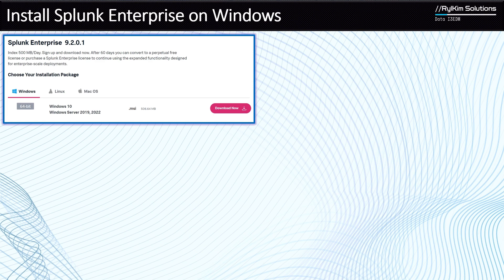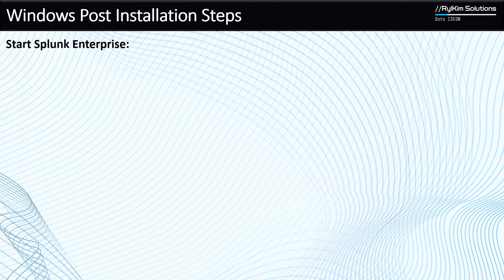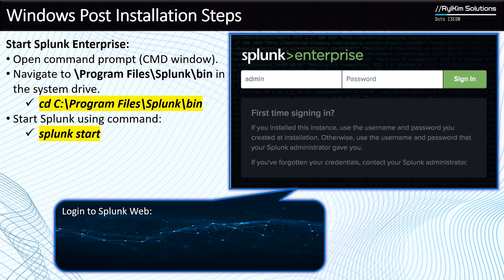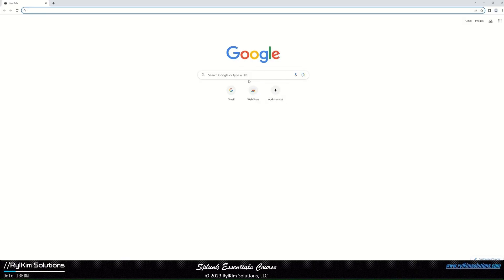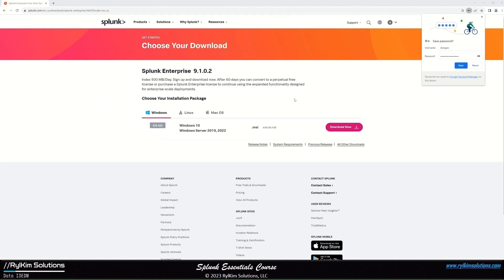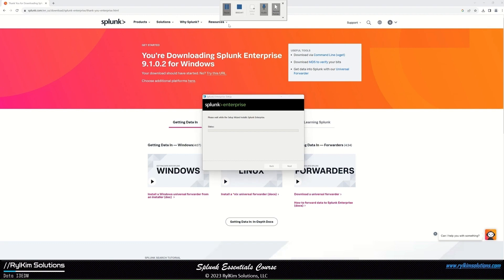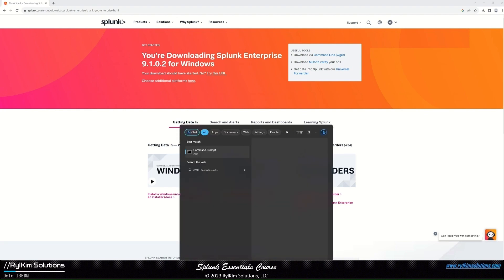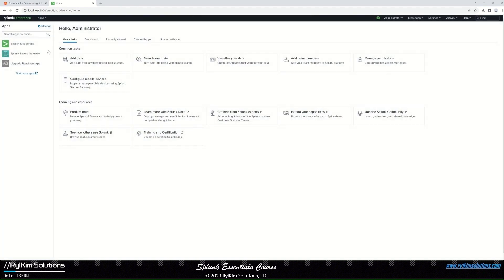Installing Splunk Enterprise on Windows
This video provides overview information and the steps needed to install a trial version of Splunk Enterprise on Windows operating system. It covers the following:

00:00 Download the Splunk Enterprise Windows Package.
00:37 Install Splunk Enterprise on Windows
01:42 Start Splunk Enterprise after installation
02:53 Login to Splunk Web
04:42 Demonstration of Splunk Enterprise Installation on Windows

*New!!! Splunk Enterprise Certified Admin Course coming September 2025!!!*
Be the first to know when enrollment opens for this course. Join the mailing list today to get early access, exclusive updates, and special launch offers delivered straight to your inbox.

*Splunk Core Certified User Course:*
The All-in-One Premium Splunk Core Certified User Course
Our highly rated premium course is currently part of the 3% courses selected for Udemy Business. This course will help you pass the Splunk Core Certified User exam. You no longer need to reference multiple online documents and try retaining unexplained answers from different question dumps.

The Course provides:
- Complete course material in line with Splunk's exam blueprint.
- Comprehensive coverage of each exam topic.
- Exam tips based on real exam questions to create a link with course material.
- Quizzes and practice tests from real exam questions.

After completing the course, you should be ready to register and pass the Splunk Core Certified User exam.

*Splunk Core Certified Power User Course:*
The Splunk Core Certified Power User Certification is one of the most sort after preliminary Certifications to validate Splunk skills. It is a prerequisite to multiple professional and expert Splunk Certifications, and is therefore the bridge you have to cross to become a Splunk expert.

You no longer need to reference multiple online documents and try retaining unexplained answers from different question dumps as this all-in-one course provides everything you need:

After completing the course, you should be ready to register and pass the Splunk Core Certified Power User exam.

*Splunk Essentials Course:*
The Splunk Essentials Course provides the complete foundational knowledge required to start your Splunk journey. It provides you a platform to easily grow your experience and subsequently gain more knowledge through Splunk Certifications.